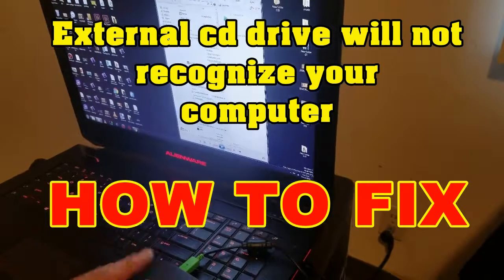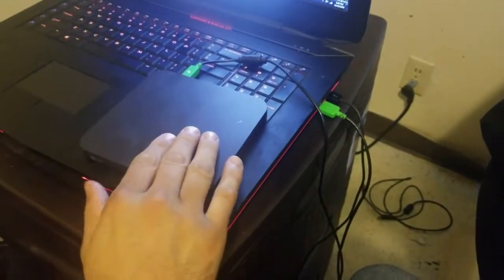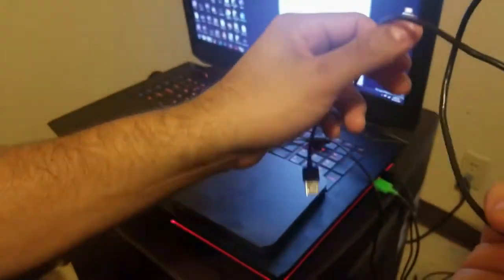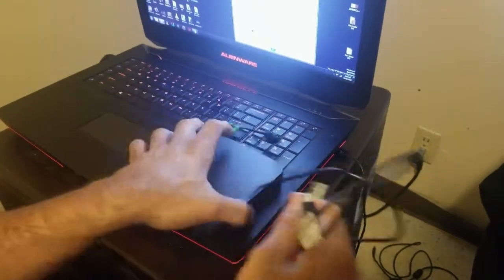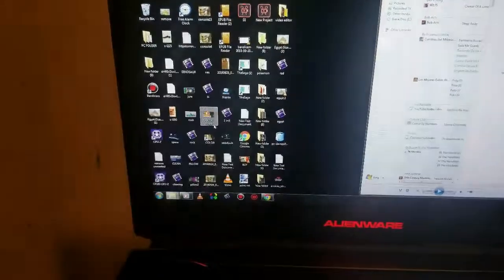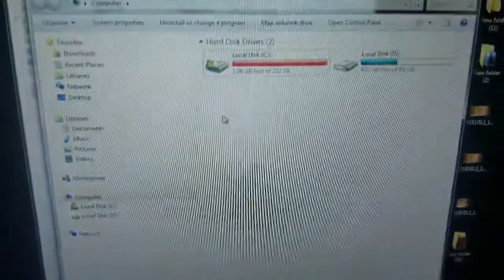HOW TO FIX External cd drive will not recognize your computer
cd drive wont sync .Will show you how to fix it